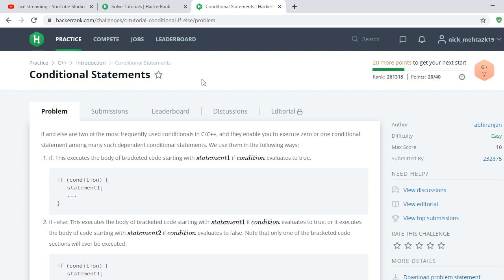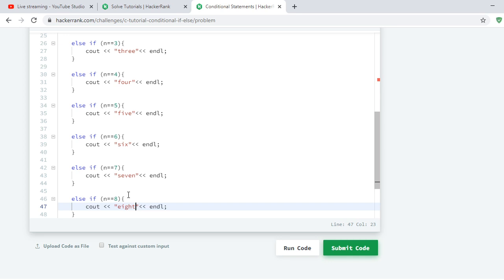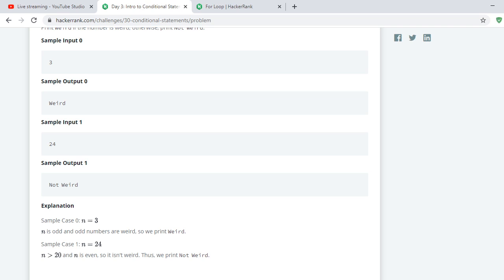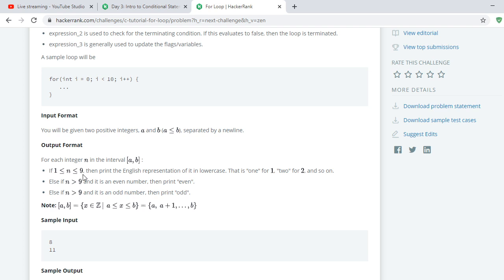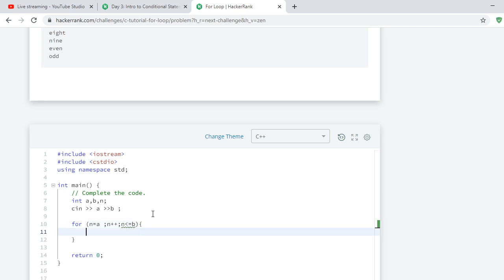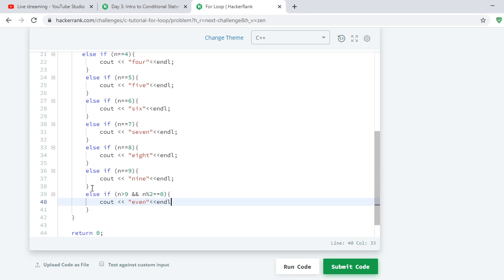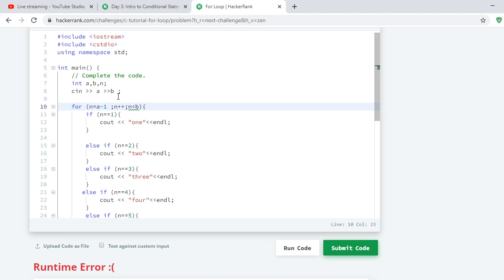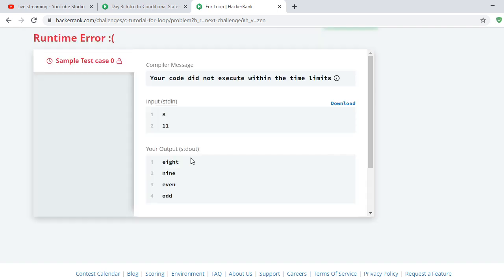hackerrank tutorial | conditional statement | c++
FREE audio books Twitter